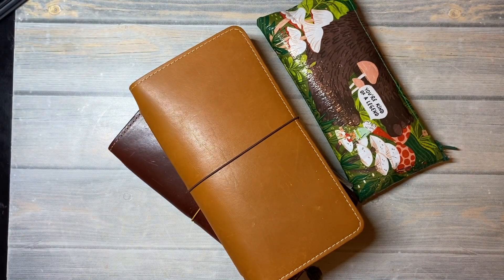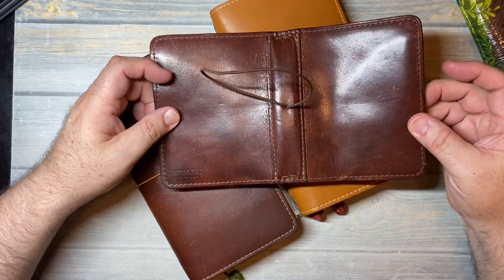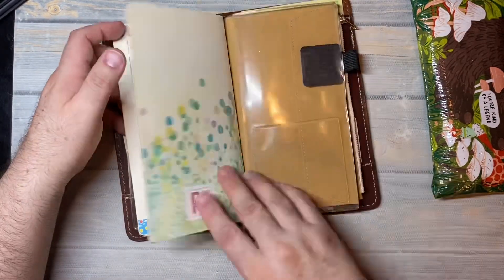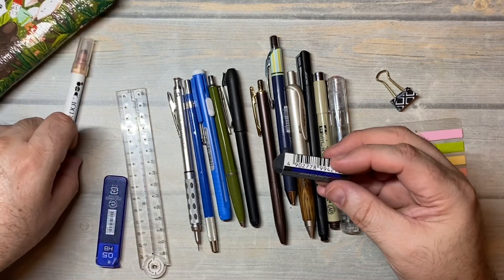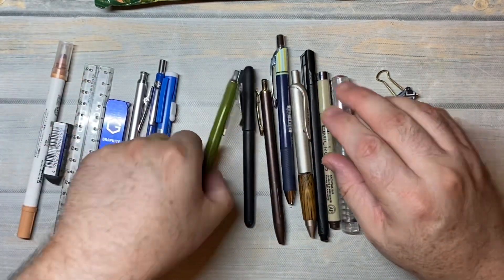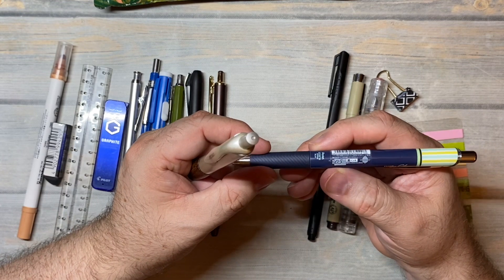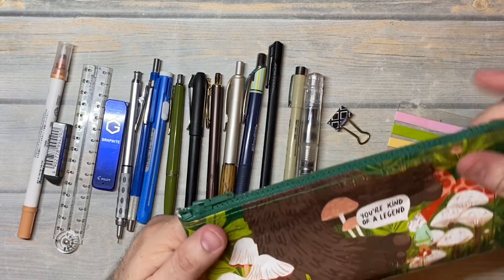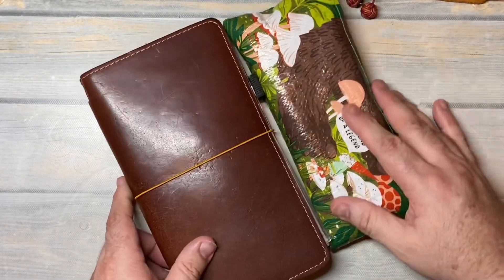What’s in my Pencil Pouch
Welcome back for a little trip through the items I have in my pencil pouch! I do share the TNs that I am using at the moment. They are by Foxy Fix.

Blue Q Bags - You're Kind of a Legend pencil zipper pouch

Pens by
- Uni Signo Pure Malt
- Pentel Energel
- Staedtler Mars Technico Pencil
- Staedtler Mars Plastic Eraser
- Pentel Graphic Gear 1000 Pencil
- Pilot neox graphite 0.5 HB
- Zebra Sarasa Grey Brown
- Ballograph ball point pen
- Boxy Eraser
- Midori Ruler
- TWSBI Go Fountain Pen
- Zig Clean Color Dot Marker

Blue Q Bags - I Like Who I'm Becoming large zipper pouch

John

LET’S CONNECT